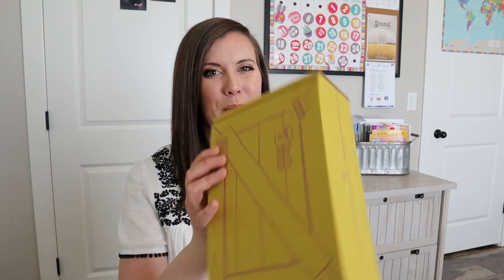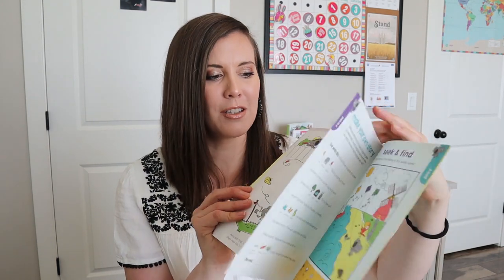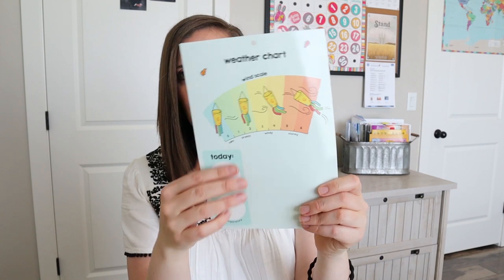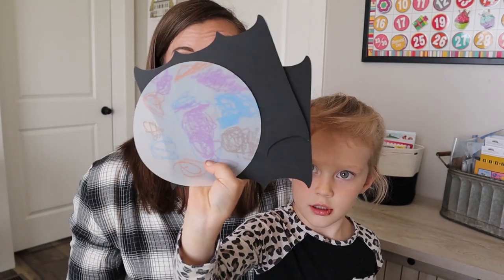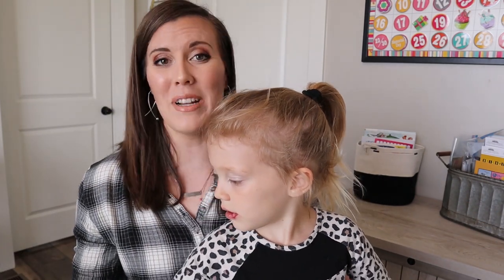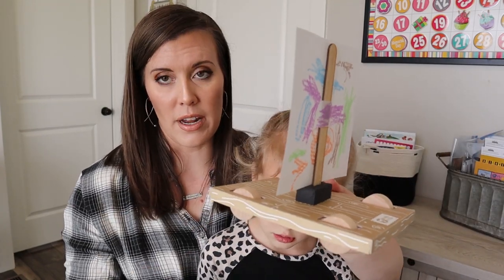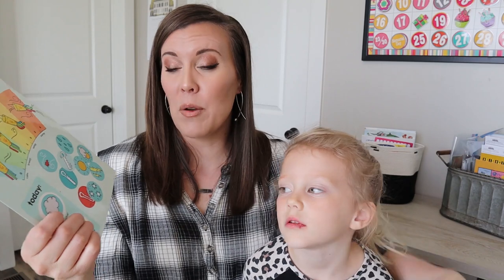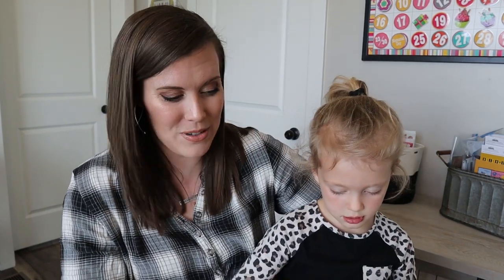Koala Crate Unboxing May 2021 - Wind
Hi friends, today I am sharing an unboxing of the May 2021 Koala Crate from Kiwico. This is a monthly subscription box for 2-4 year olds and my 4 year old loves it. These boxes encourage kids to be creative, practice fine motor skills and provide a little break for a busy homeschooling mom.